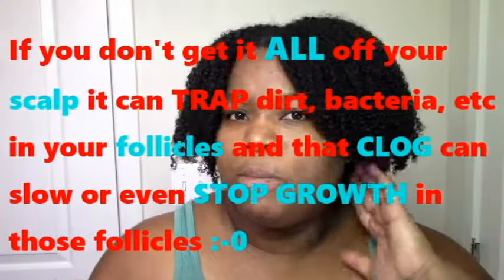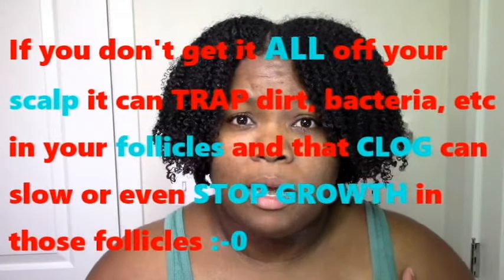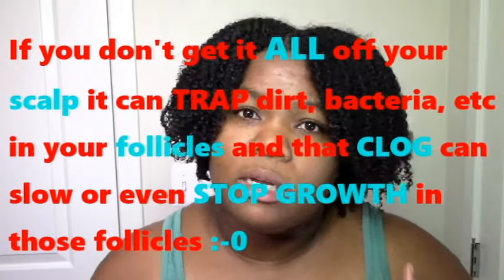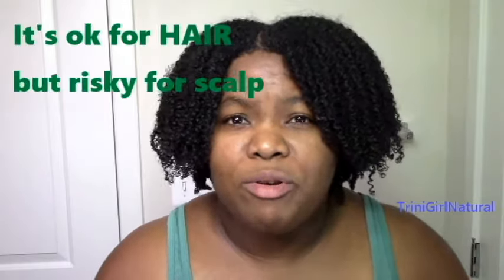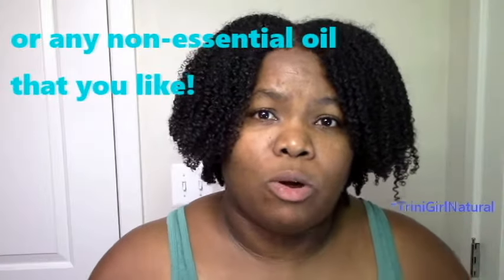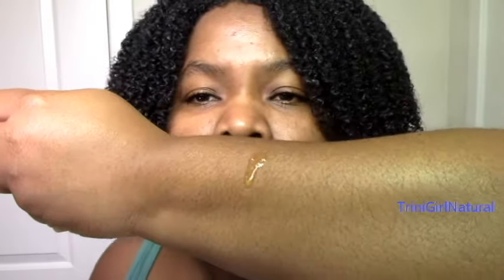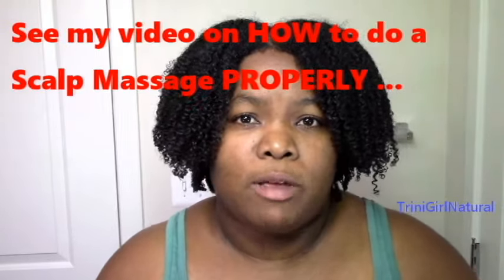FACTS about Vicks for Natural Hair Growth: Learn EVERYTHING about this Growth Trend!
Hi naturalistas! I'm here for you again with the science on what's trending in the natural hair community. If you are thinking about (NOT) trying Vicks VapoRub for Natural Hair Growth then this is DEFINITELY the video to WATCH.  From Ingredients, to benefits, to warnings, to tips, it's ALL in here. I hope you enjoy this informational video :-). xoxo